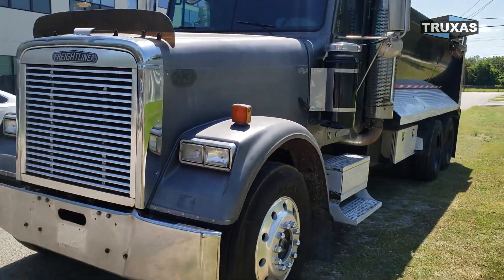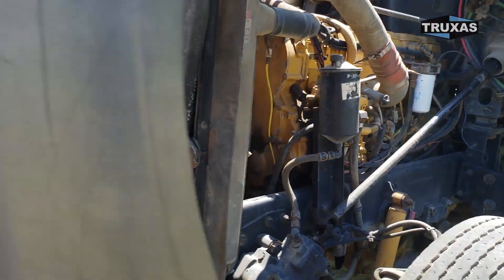1996 FREIGHTLINER FLD120 CLASSIC For Sale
Title: 1996 FREIGHTLINER FLD120 CLASSIC For Sale

Category: Dump Trucks